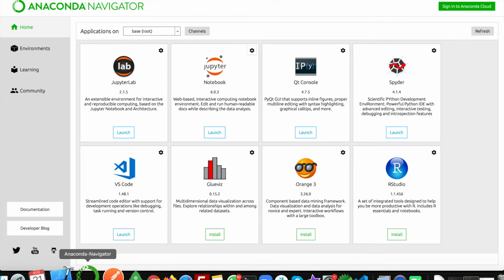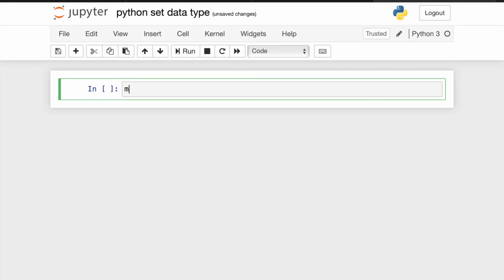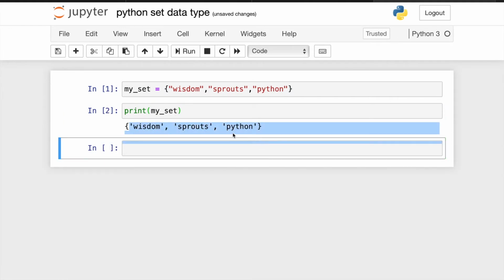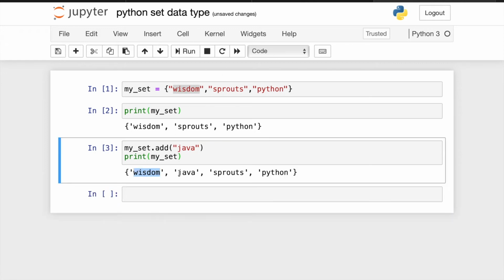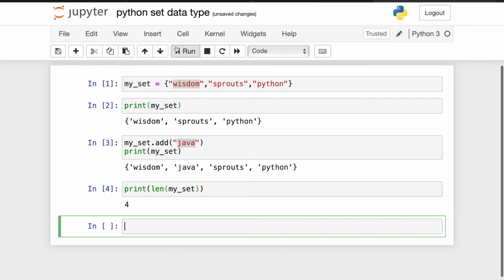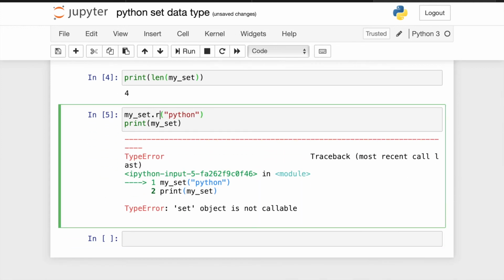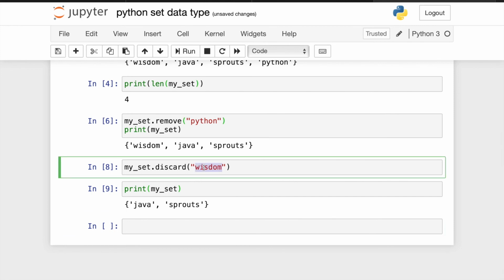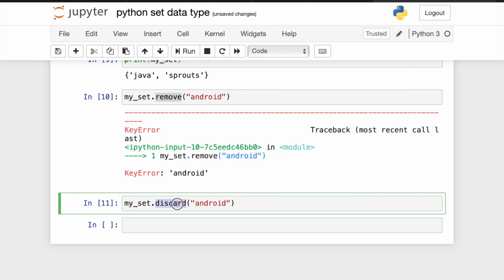Set In Python | Data Types In Python Part 4 | Python Tutorials | Python Programming in 5 Minutes #9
In this video we have covered Set data type in Python.

In this video we have covered a sequence data type which is Set and it's following operations:
1. Set Definition
2. Set add operation.
3. Set pop operation.
4. Set length
5. Set remove
6. Set discard
7. Difference between remove and discard